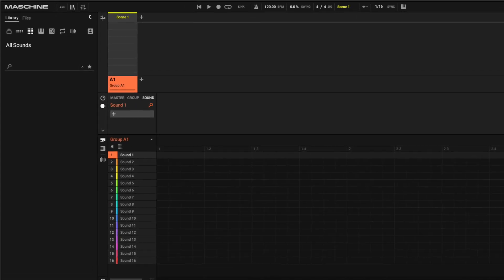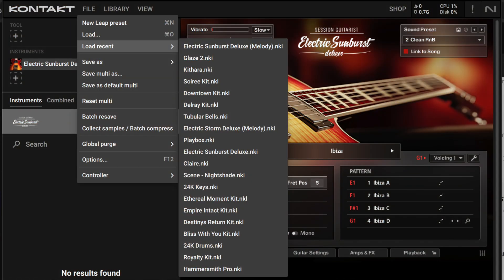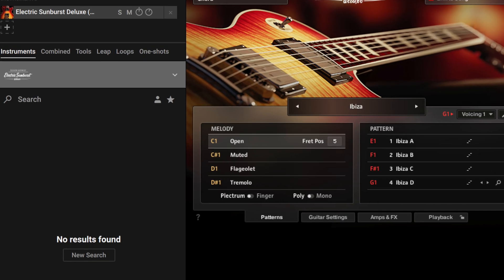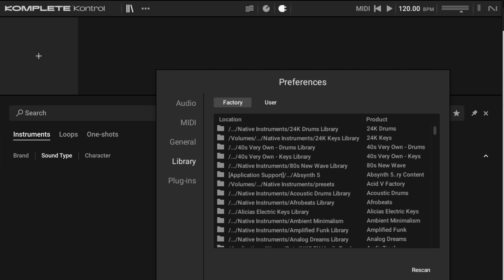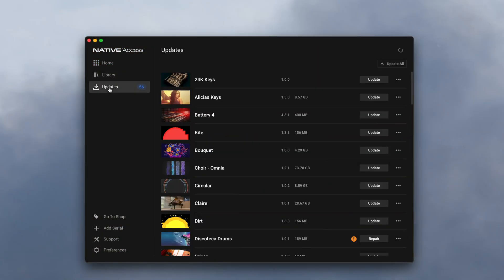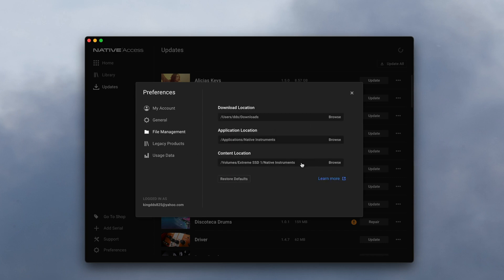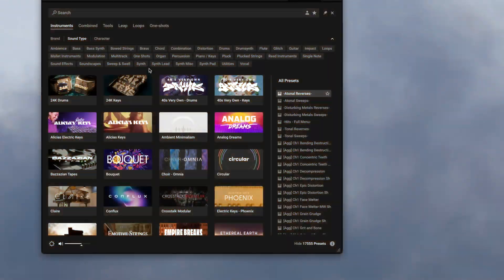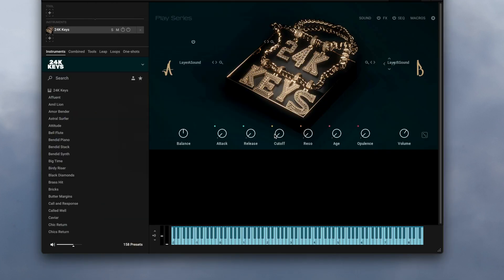My Maschine & Komplete Are EMPTY! This Is How I Fixed It!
Here's how I fixeda Native Instruments Issue where Maschine, Komplete Kontrol & Kontakt are empty.

0:00  The Problem
1:40 I Tried Everything
2:10 Solution 1 Check Your Hard Drives
3:08 Solution 2 Check Each Software In Standalone
3:53 Solution 3 Check Your Library Preferences
4:33 Solution 4 Check Native Access
5:21 Solution 5 Reset Your Database
6:42 THIS is What Worked!
7:48 The Only Downside To This

Canon R8
Rode Wireless Go 2
Studio Monitors